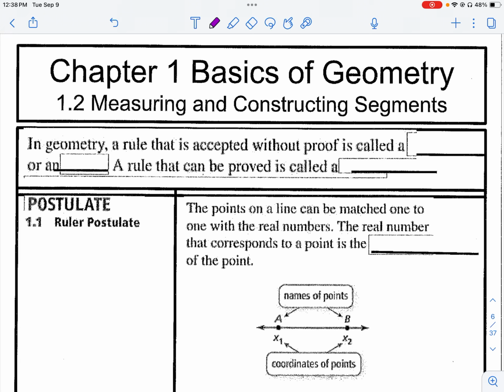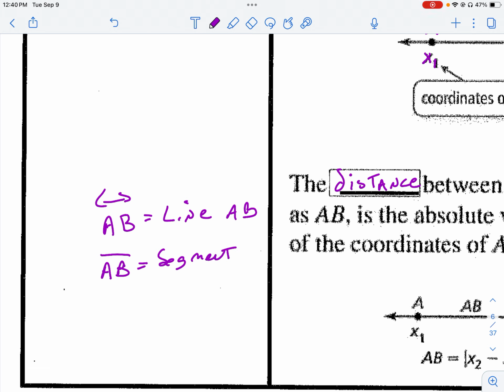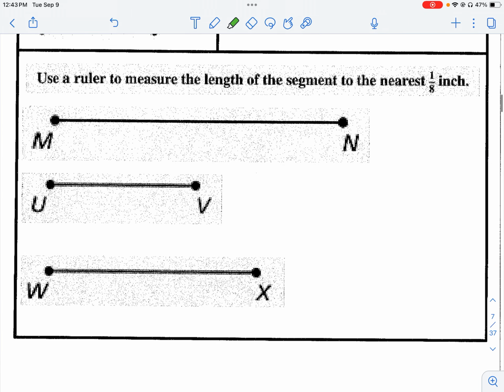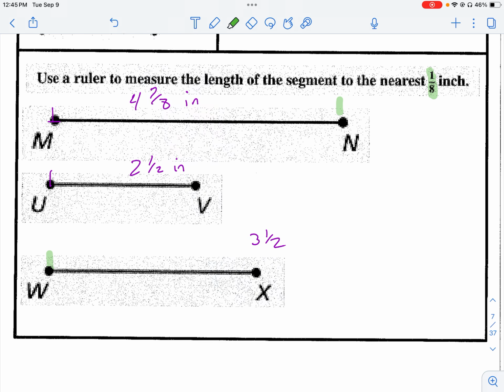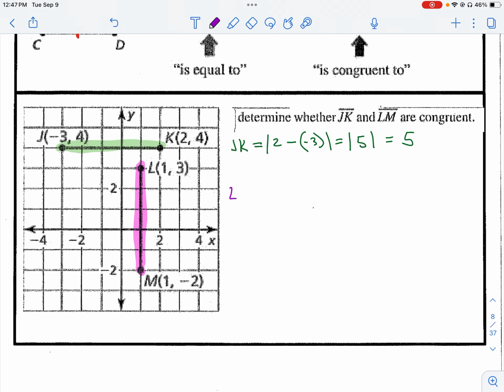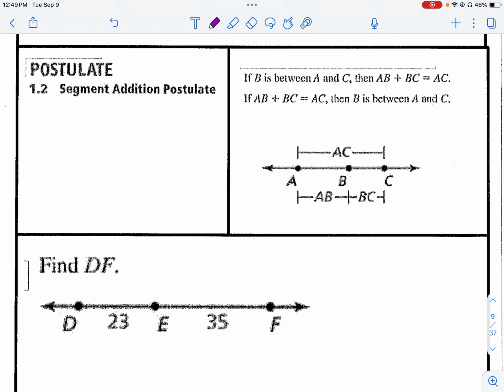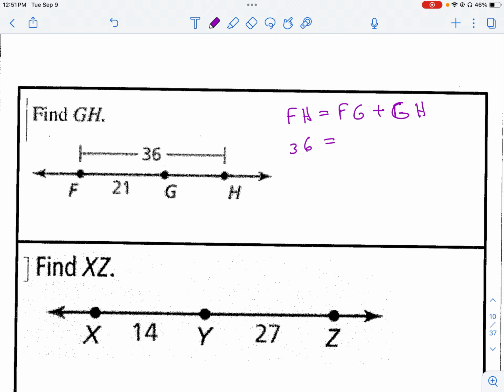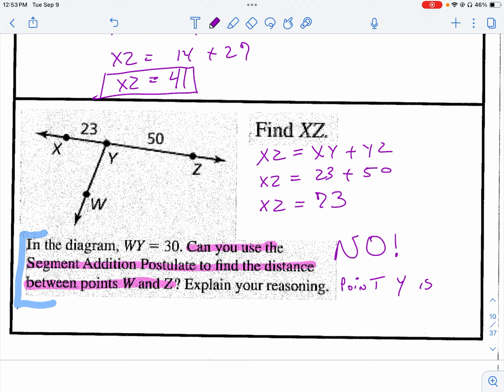Measuring and Construction Segments